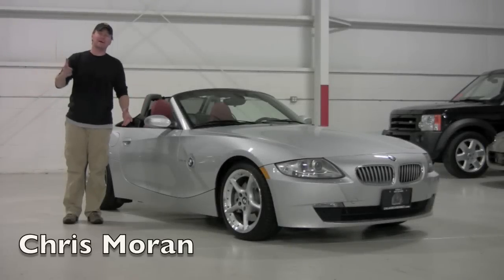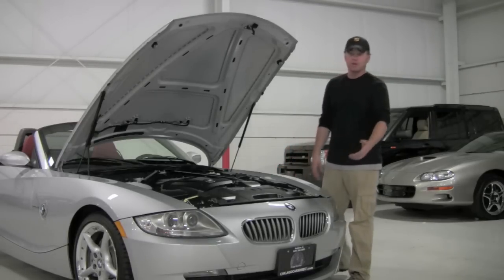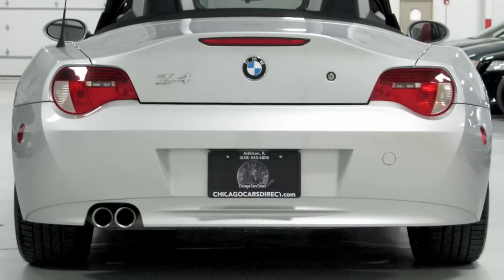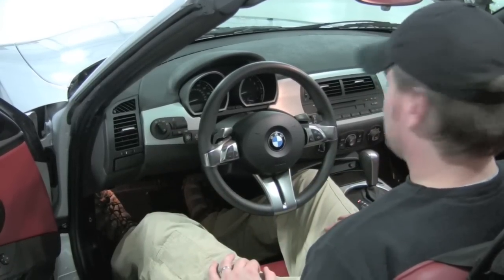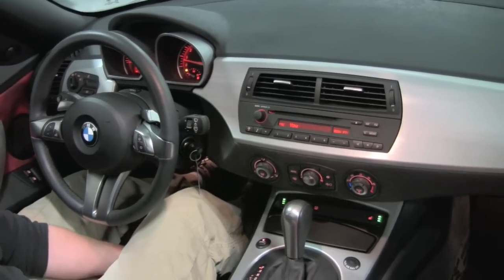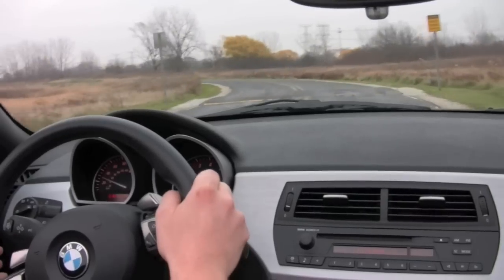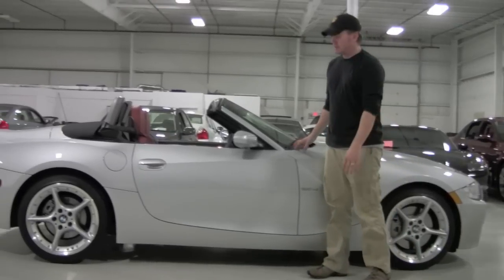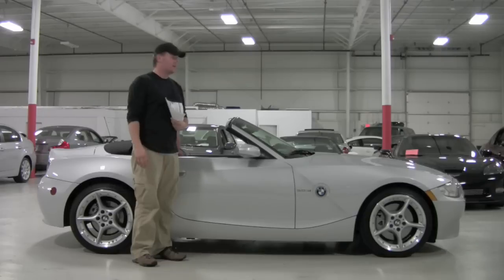BMW Z4 3.0si--Chicago Cars Direct HD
Test drive and walkaround of a 2007 BMW Z4 3.0si  from Chicago Cars Direct.